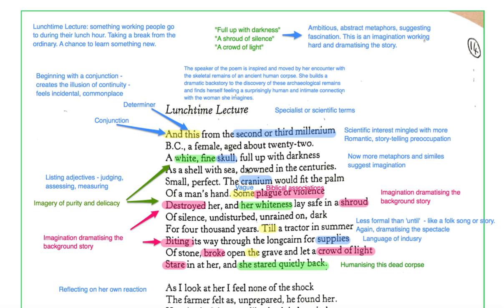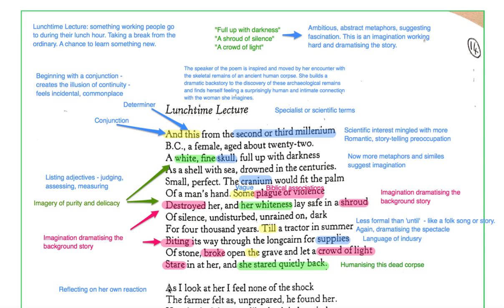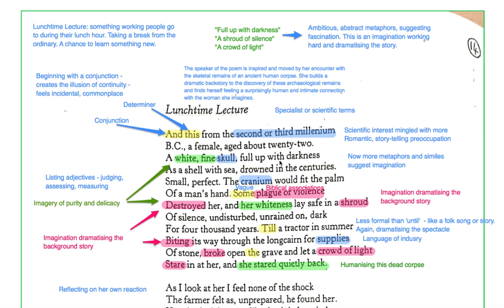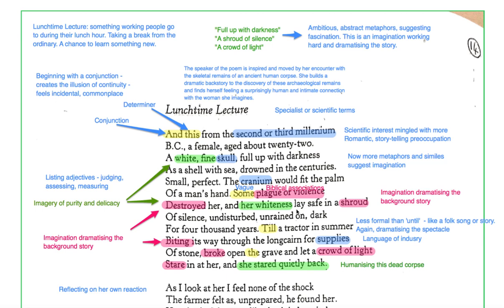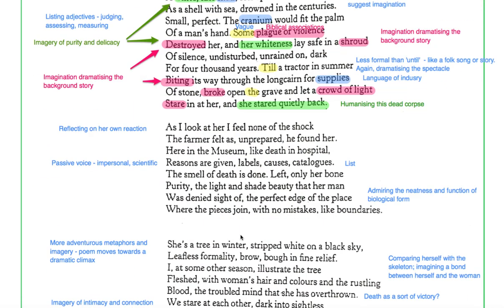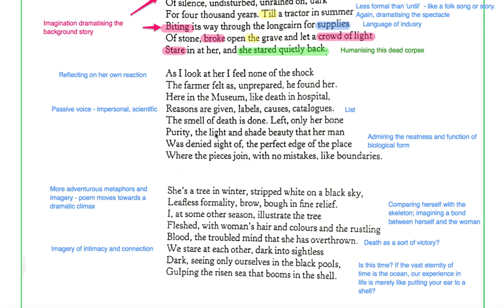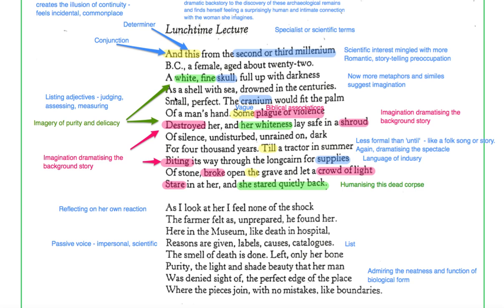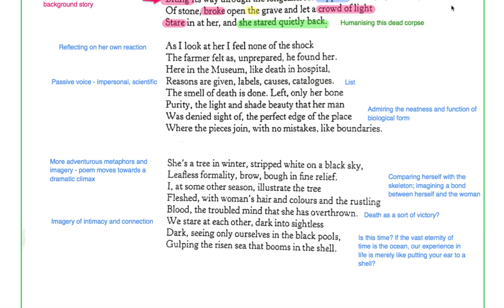Lunchtime Lecture Gillian Clarke